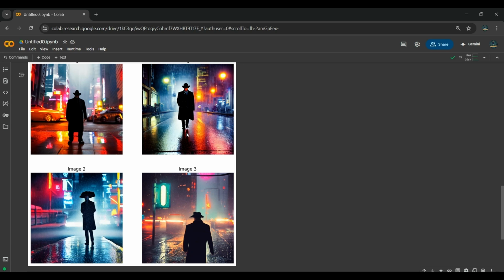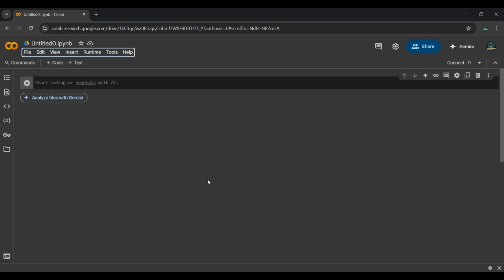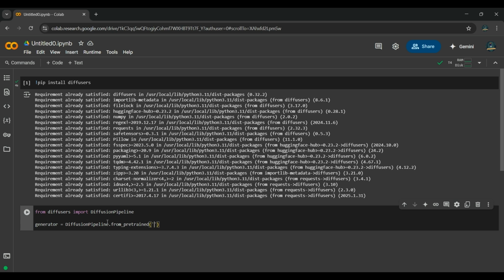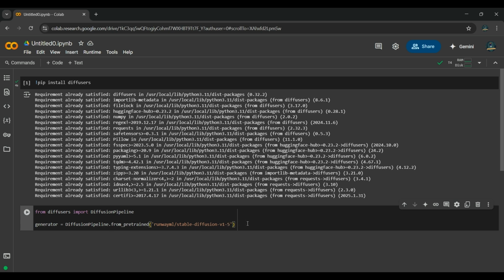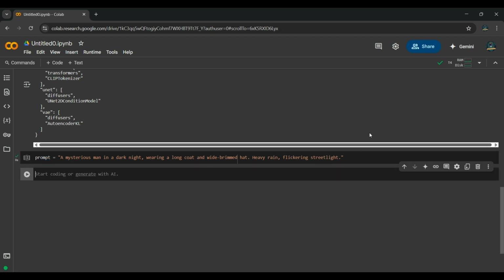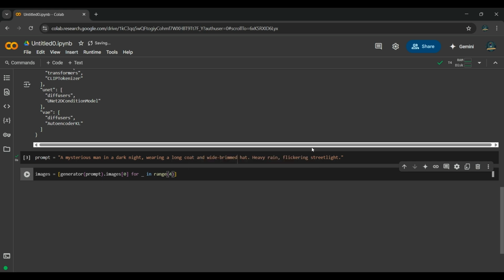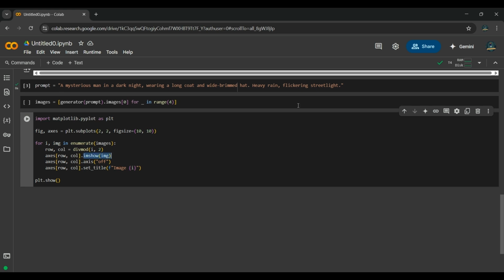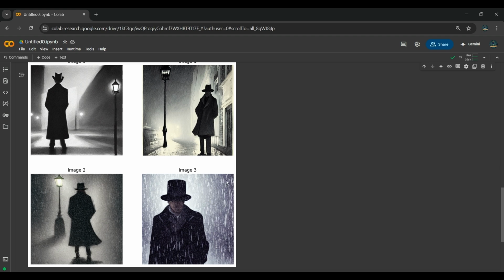Text to Image AI Generator | Stable Diffusion from Scratch in Google Colab!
Turn Your Imagination into AI-Generated Art! 🎨✨
In this tutorial, we’ll build a Text-to-Image generator using a pretrained Stable Diffusion model from scratch in Google Colab. Follow along to convert text prompts into stunning AI-generated images using Python and Diffusers!

🔹 What You’ll Learn:
✅ How to install and use the diffusers library
✅ How to load and run Stable Diffusion v1.5
✅ How to generate high-quality AI images from text
✅ How to run everything for free on Google Colab

🔥 Before you start, change your runtime to GPU (T4) in Google Colab for faster processing!

💡 Try These Prompts:
1️⃣ "A futuristic cyberpunk city at night, glowing neon lights, flying cars in the sky."
2️⃣ "A majestic dragon soaring over snowy mountains, fantasy art style."
3️⃣ "A cozy wooden cabin in a forest, warm golden lights, peaceful atmosphere."

AI text-to-image generator
Stable Diffusion tutorial
Generate images with AI
Stable Diffusion Google Colab
How to use Stable Diffusion
Best AI image generator
How to generate AI art
Free AI image generator
Diffusers library tutorial
Python AI art generator